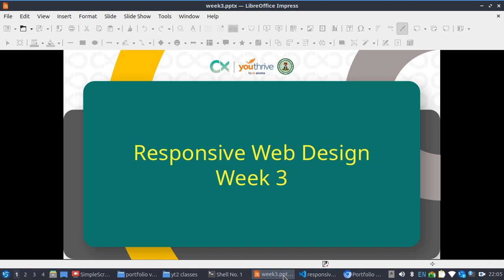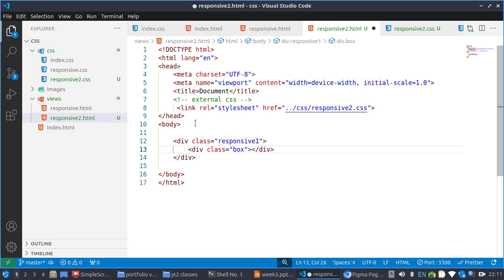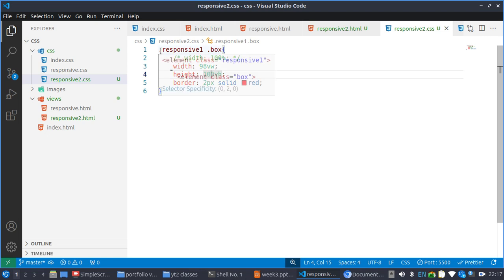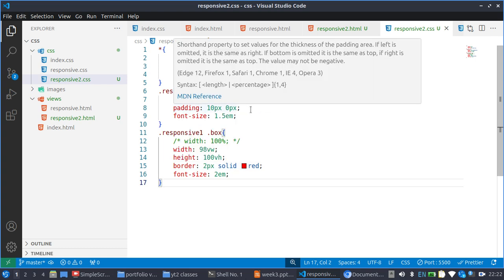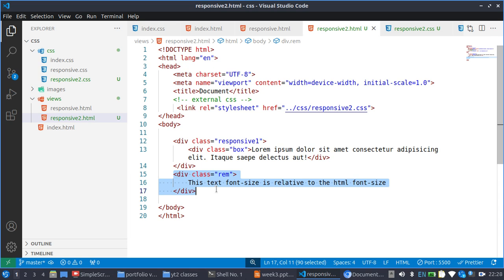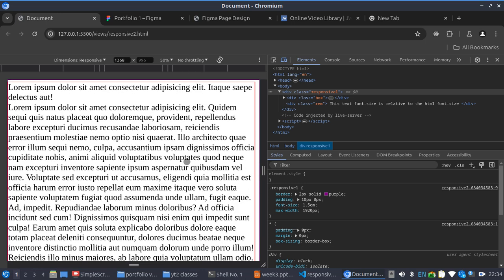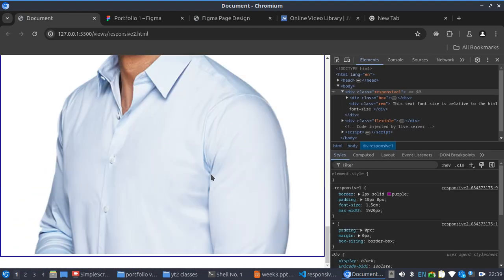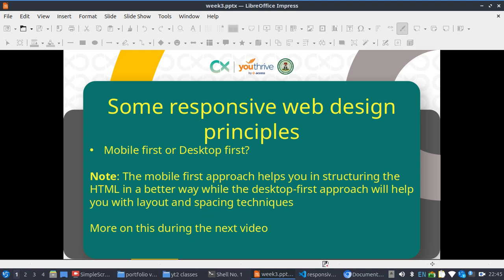Responsive Web Design (Week 3 Session 5)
In this video, we are going to learn: what is responsive website and
some responsive web design principles.